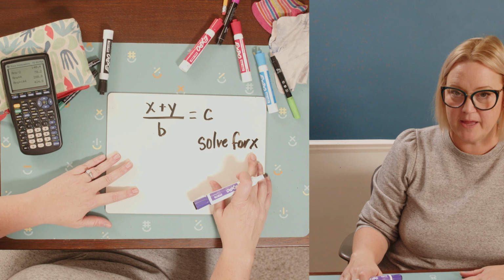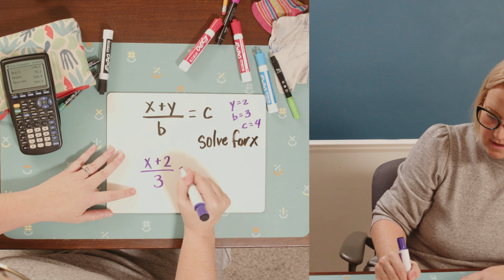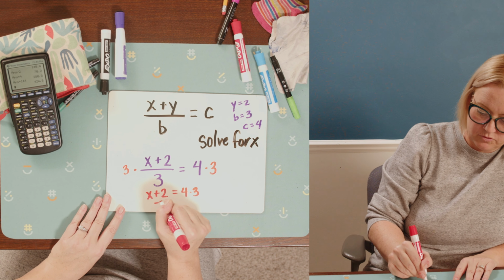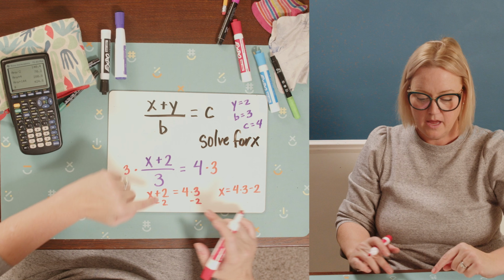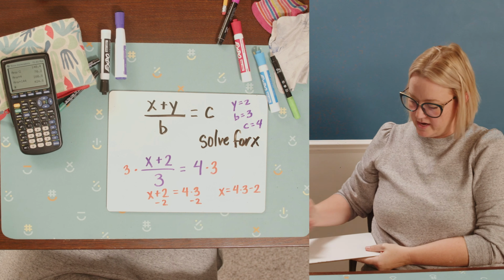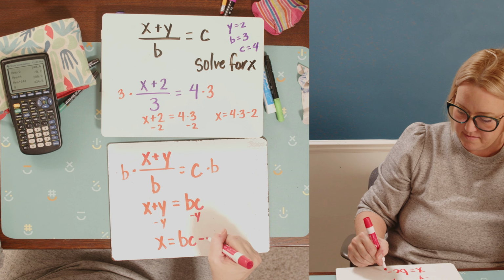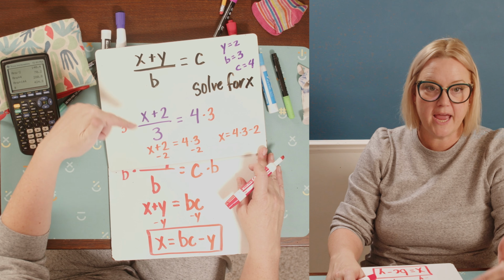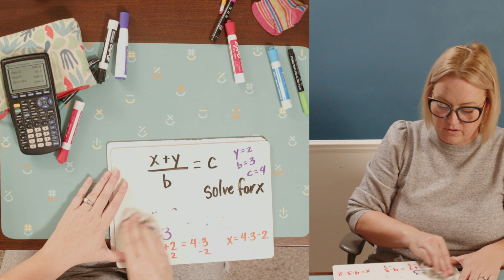Math Concept: What Are Literal Equations